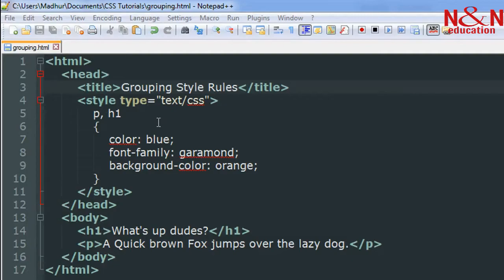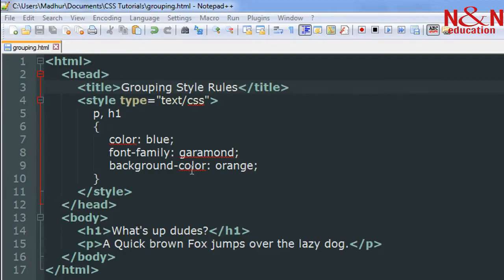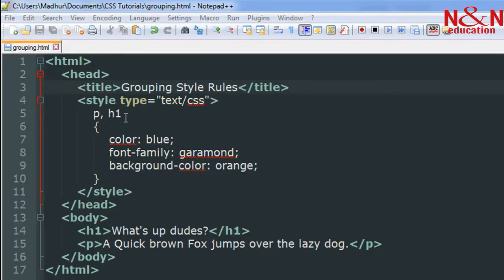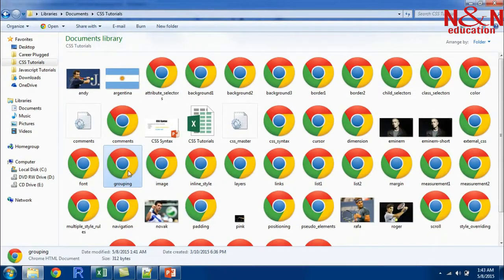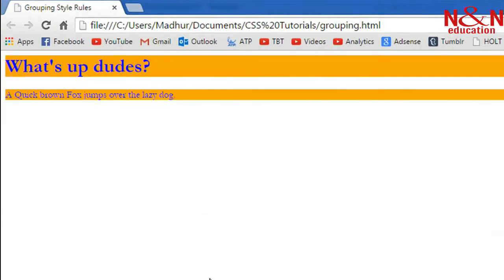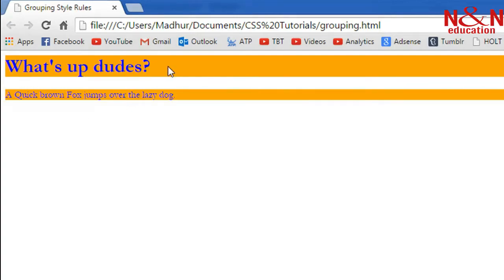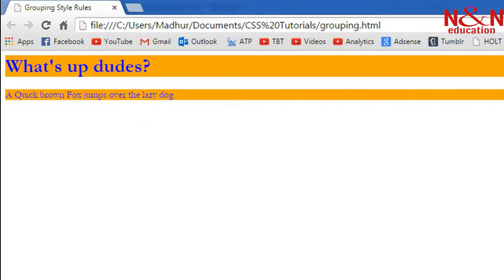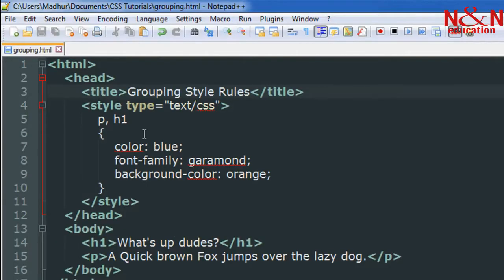CSS Tutorial No 6-Grouping Selectors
n this video we understand the concept of Grouping Selectors in CSS.